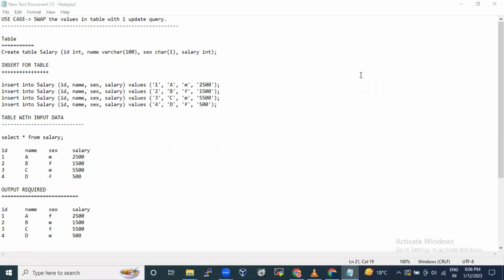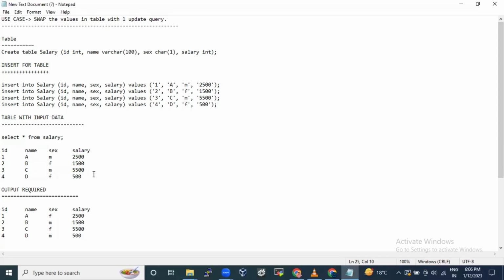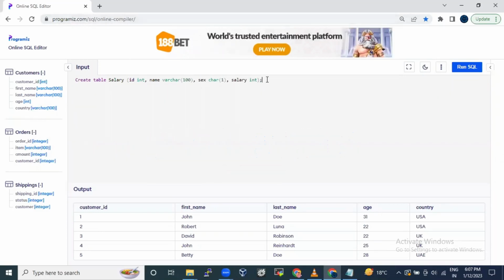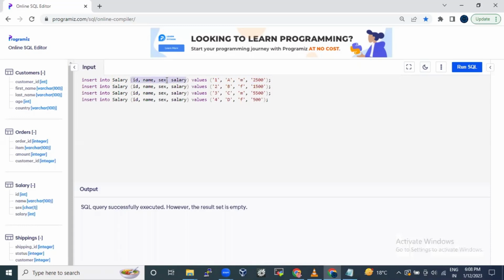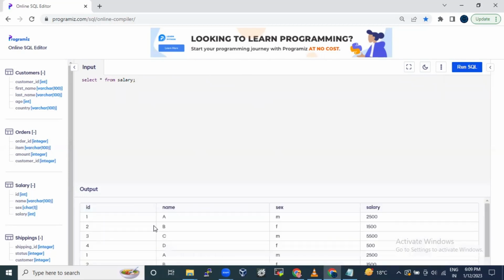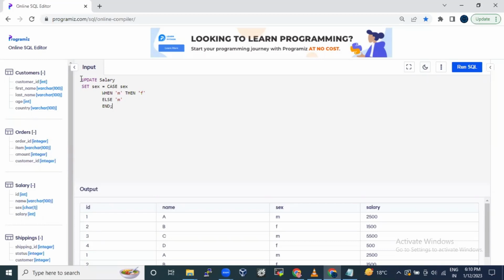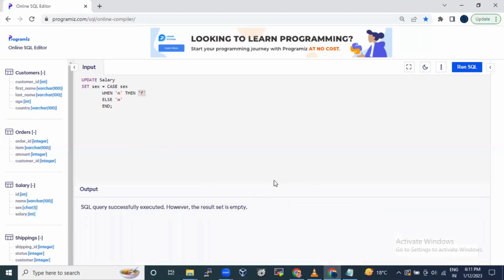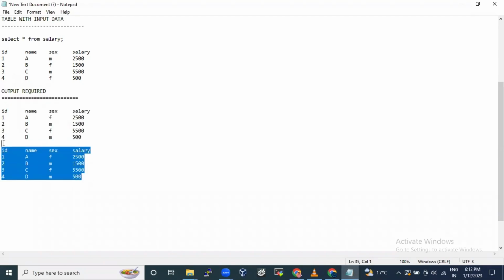SQL - SWAP THE VALUES IN ANY TABLE | Leetcode |CASE WHEN |INTERVIEW QUESTION | DATA GYAN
In this video we will learn how to SWAP THE VALUES IN TABLE come join me for more such content .

About me :
Hi, I am Data Gyan! On this channel, I teach SQL, Scala, Python , Big Data and Hadoop concepts in the field of Data engineering, Data Analytics and Data Science in the most simplest manner possible.

You will also find videos covering interview questions and also videos where I provide career guidance in the field of Data engineering, Data Analytics and Data Science which should help you find your dream job.

I aim to make Data Gyan a go to YouTube channel for anyone learning SQL, Scala ,python , Big Data and Hadoop in the field of Data engineering, Data Analytics and Data Science.

Thank you for begin here :)